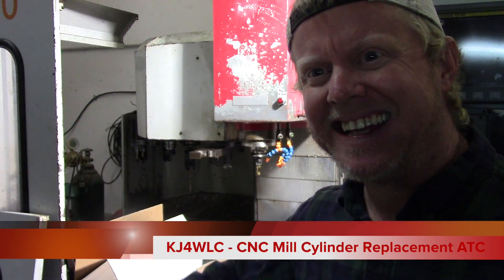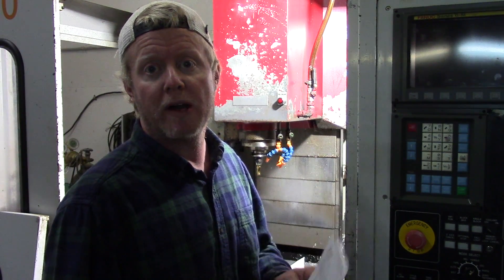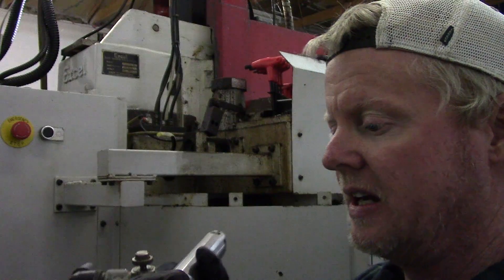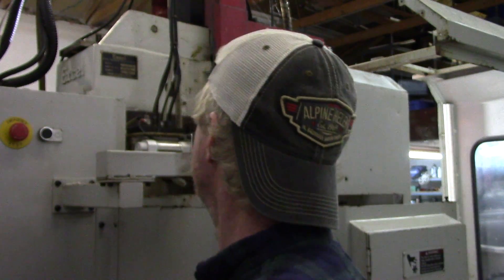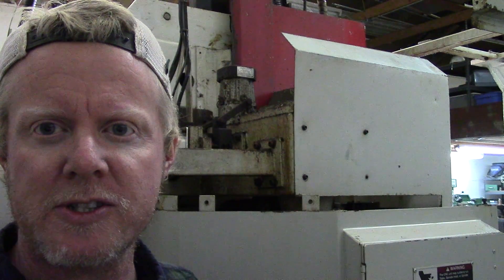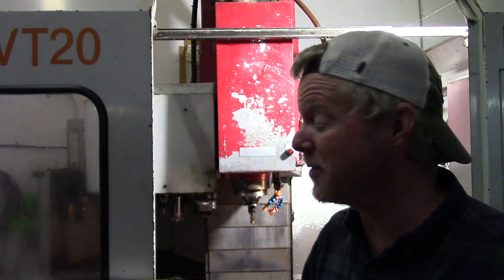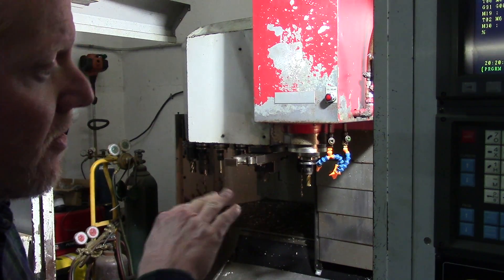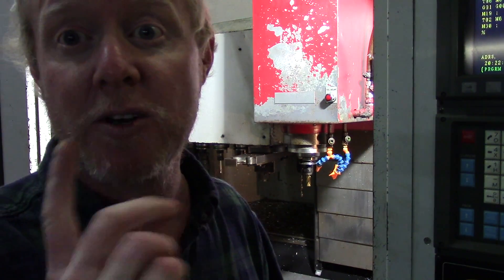CNC Mill Repair Cylinder Air Leak is Solved.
CNC Mill Repair .I replaced the leaking cylinder on my Excel Mill Tool Changer.